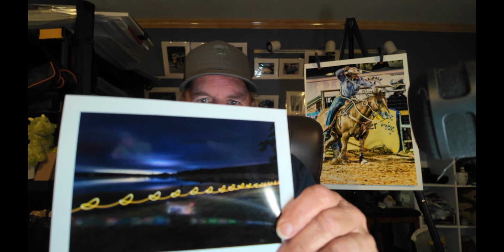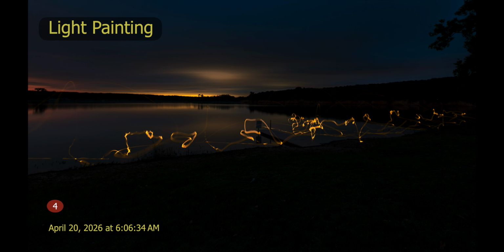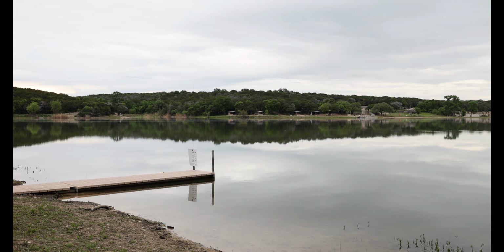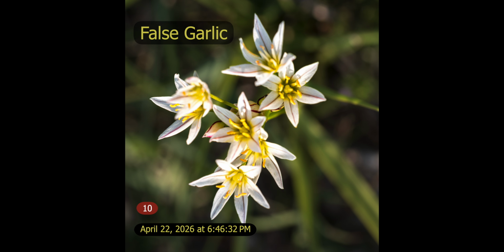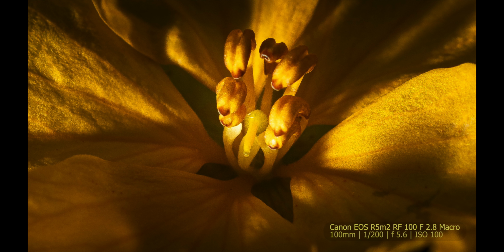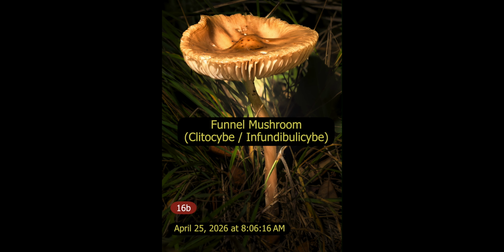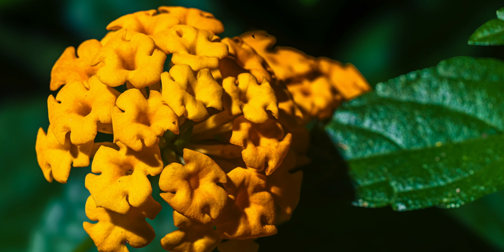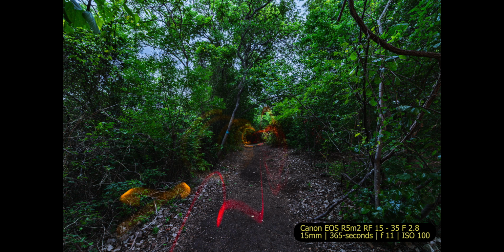Roll of 24: WK of 20 to 26 April 2026 (Episode 51: John's Eclectic Photo Time Adventure)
Roll of 24, for the week of 20 April 2026 to 26 April 2026 includes photo out at Meridian State Park (light painting and sunrise).

Flowers, as spring is ending soon in Central Texas and few flowers remain out in the wilderness.  Photos this week were taken out at the Wildlife Management Area near Stillhouse Hollow Lake.  One one purple flower and a False Garlic, all other flowers photographed this date were yellow.

A recon mission out to an area south of Kempner, TX includes two people riding horses and a pano of where the moon would rise in a couple of days.